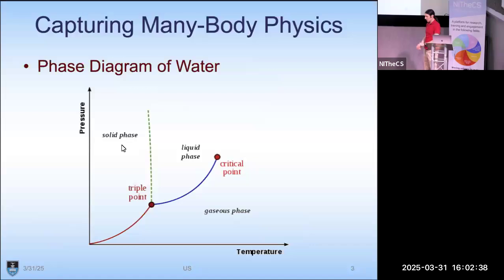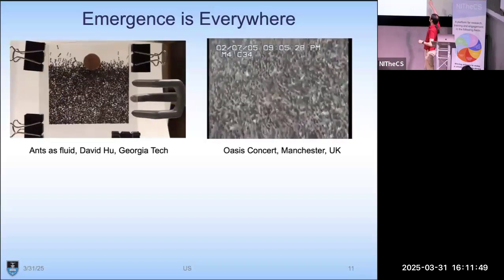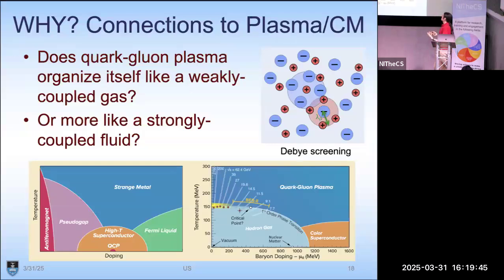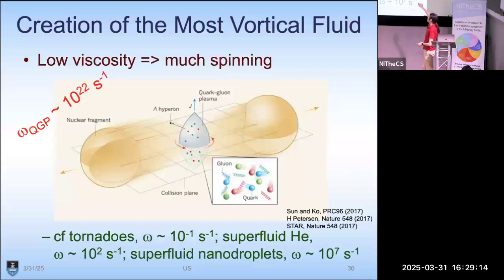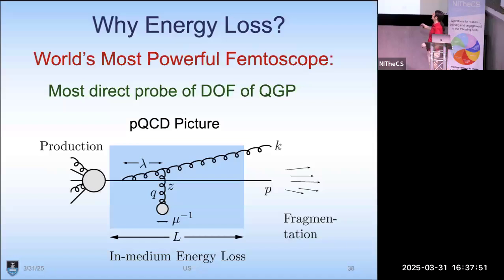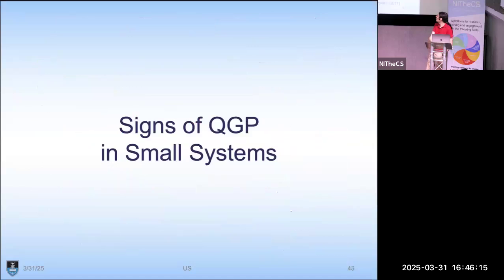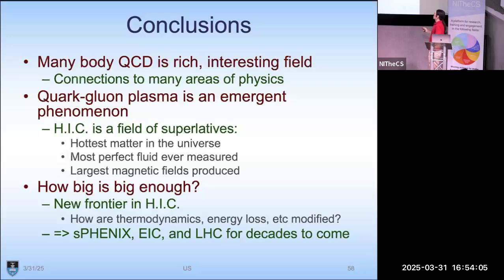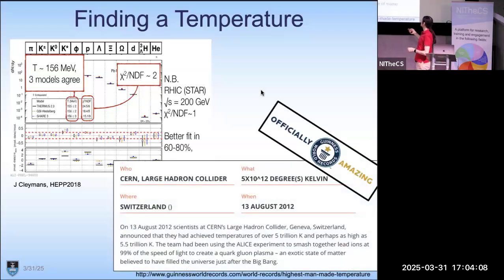2025-03-31 - NITheCS Colloquium: 'The Physics of a Trillion Degrees' by A/Prof Will Horowitz (UCT)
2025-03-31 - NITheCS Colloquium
The Physics of a Trillion Degrees
A/Prof Will Horowitz
(UCT)

ABSTRACT:
A microsecond after the Big Bang, all of space existed at a trillion degrees, one hundred thousand times hotter than the centre of the sun. 13.8 billion years later, massive collaborations of thousands of scientists recreate these conditions of the early universe thousands of times a second in one of the most expensive and complicated science experiments ever attempted. In this talk I provide a general introduction to the physics explored in these Little Bangs, ephemeral fireballs that - during their lifetimes of less than a billionth of a trillionth of a second - are droplets of the hottest, most perfect fluid in the universe.

BIOGRAPHY
Will Horowitz received his PhD in Physics from Columbia University in 2008. After a postdoctoral position at the Ohio State University, Prof Horowitz moved to the University of Cape Town (UCT) in 2010.
Since arriving at UCT, Prof Horowitz has won the UCT College of Fellows Young Researcher Award, the Royal Society of South Africa’s Meiring Naudé Medal for Outstanding Early Career Contributions to Science, and South Africa's Claude Leon Merit Award for Early-Career Researchers.
Prof Horowitz founded the Society of Physics Students in the UCT Physics
Department; established the SA-CERN Excellence Bursaries; is the NITheCS Head of Node for the Western Cape; and created and directs the South African Theory and  Computational School (SATACS) within NITheCS. SATACS is the first semi-virtual postgraduate-level teaching platform in Physics and Mathematics in South Africa.
Prof Horowitz’s research interests lie in high-energy quantum chromodynamics, quantum field theories more generally, and the application of string theory to high-energy nuclear collisions.